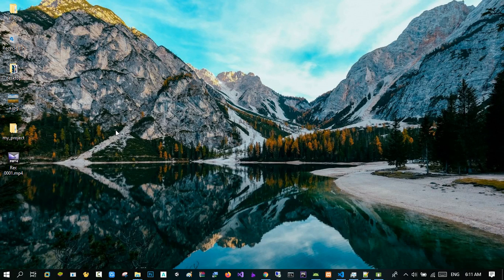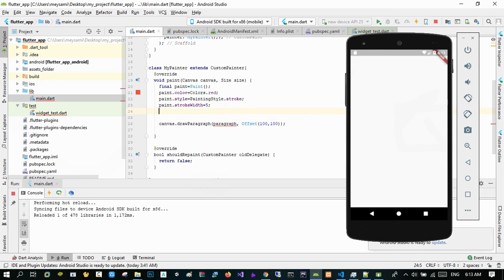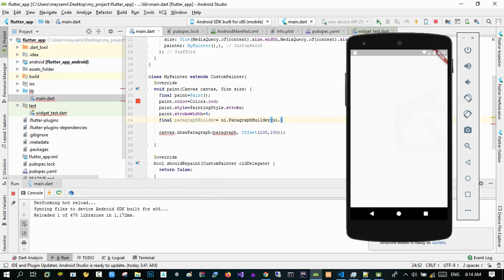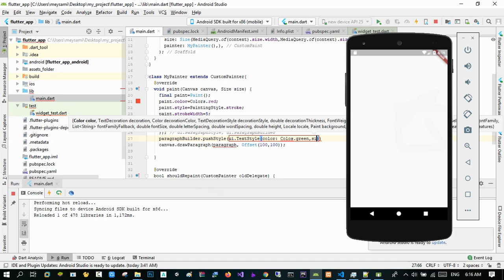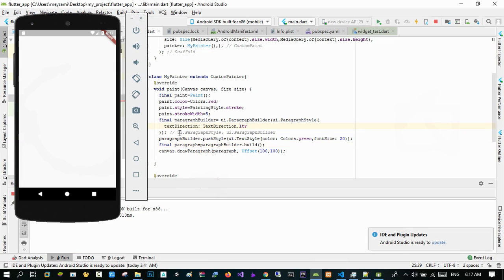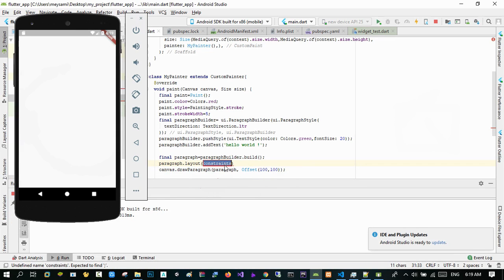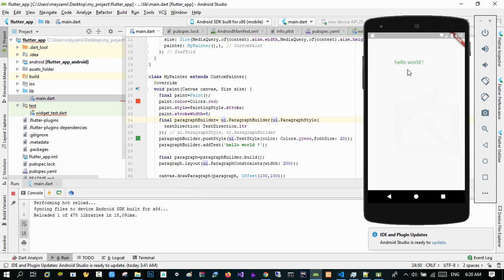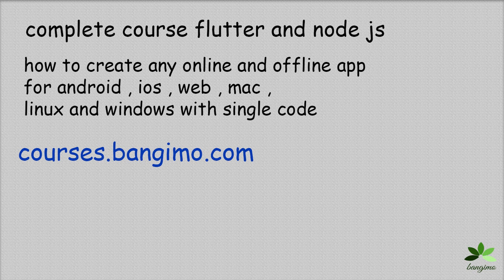33- Adding paragraphs to canvas and paint